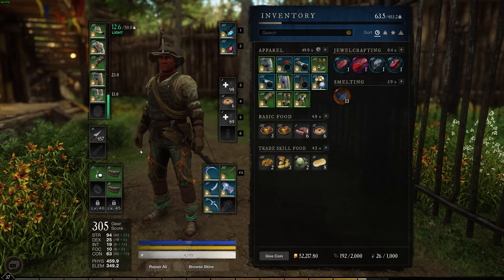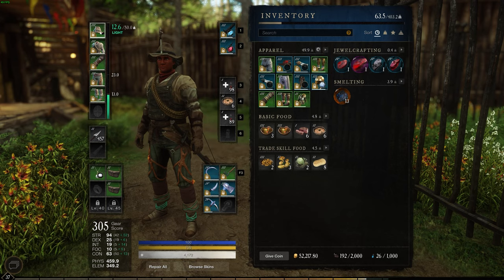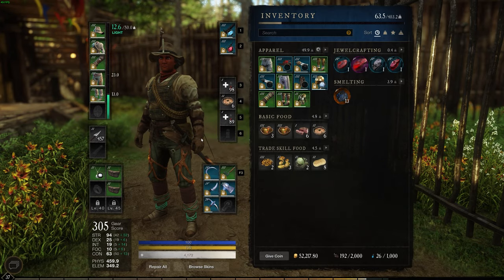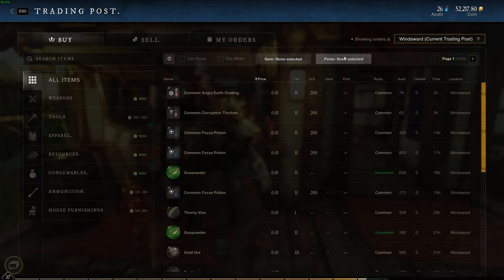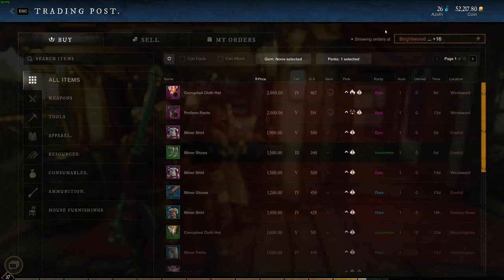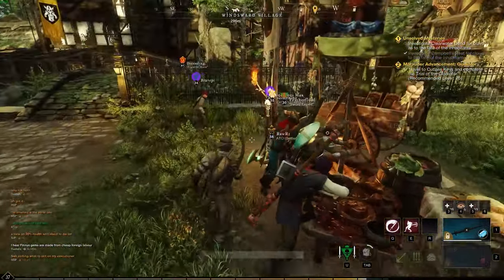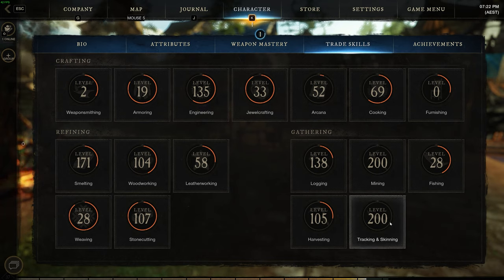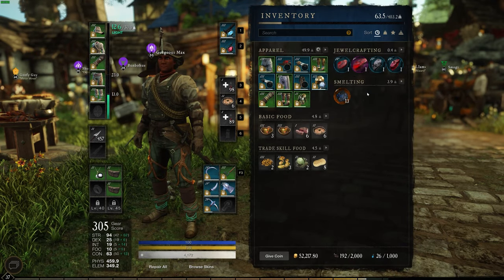How To Find Rare Items Faster When Mining In New World & Make Gold! (Mining Tips)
So you want to know how to find rare items in New World faster while mining? I will show you in this guide. I find rare gems every time I go mining and this is how.

First of all you want to try and get you mining skill maxed out to 200 as fact as you can, this will help you get rare items. To mix out mining in New World mine stone then sell it on the market. This is what I did when playing New World.

The next step is to optimize your player to increase mining luck. You can this by going into the market place on New World and choosing mining clothing. I show you in this guide what to look for and how to do it. Using this miner clothing will help you find rare items and gems when you are mining in New World. This will increase your chances by a lot as the mining luck stacks.

Now you want to create some mining food to help increase luck. To do this head to the kitchen in New World and create the mining luck food. There are two, one of them will increase mining luck by 1000 and the other by 1400. I have found that this is the best way to find rare items mining in new world.

⬇️Recommended Gear⬇️

⭐Gaming Monitors⭐

1️⃣ LG 27 Inch LG 27GL850-B

2️⃣ Samsung Odyssey G7

2️⃣ Aorus CV27Q

CPU: i9-9900KF CPU @ 3.60GHz

Graphics Card: Nvida GeForce RTX 3060 Ti

RAM: T-Force Delta 32GB (2x16GB)